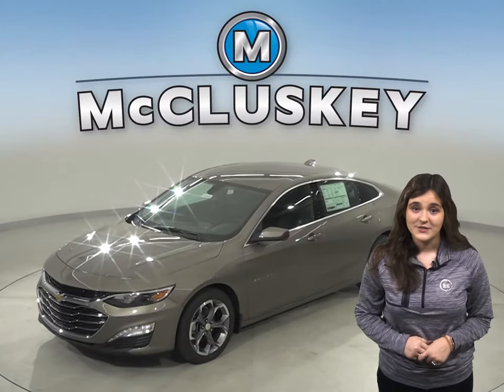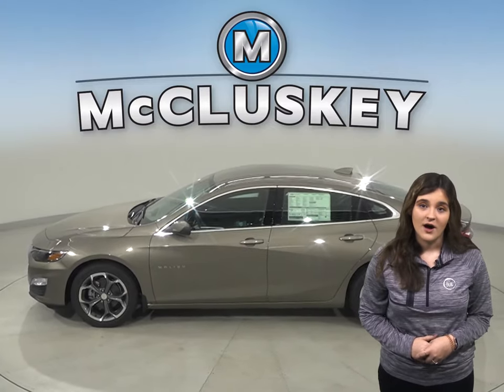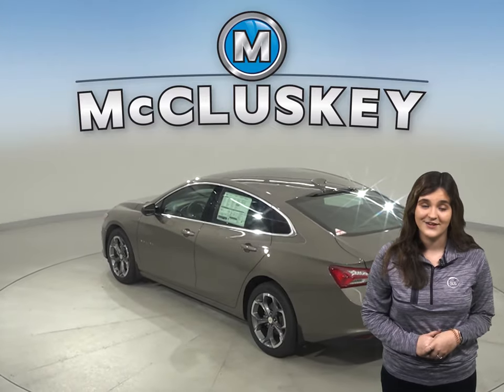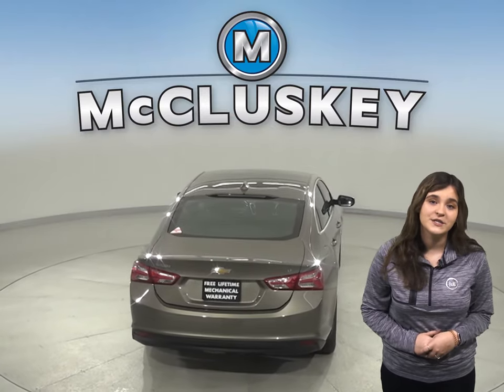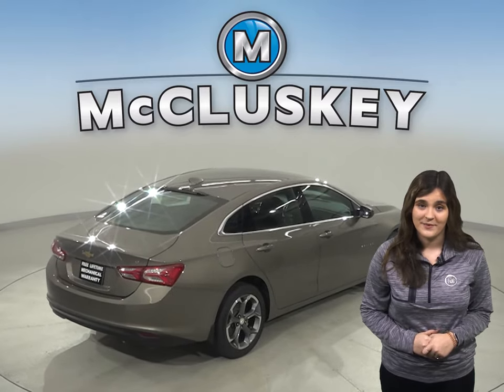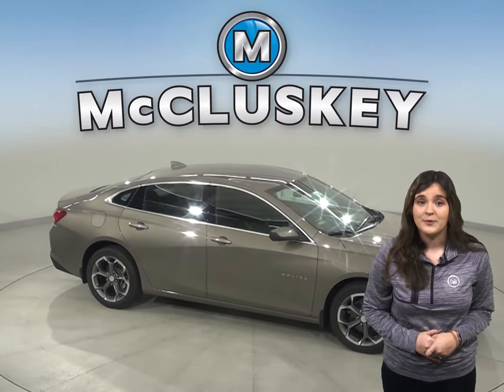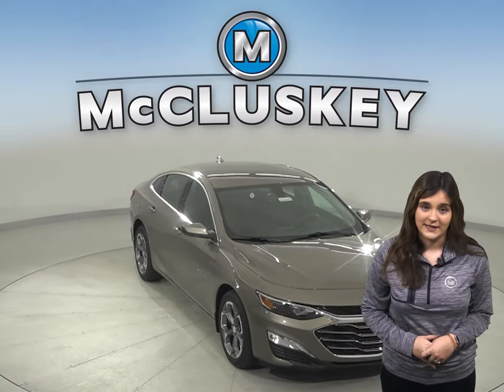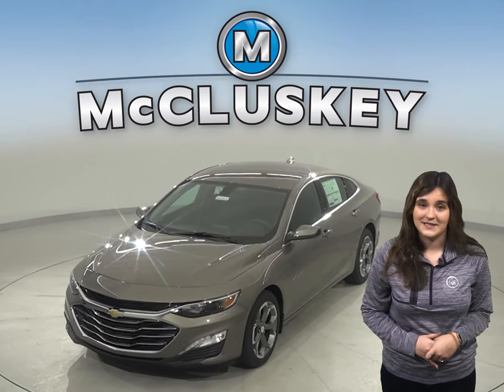202868 New 2020 Chevrolet Malibu Sedan Test Drive, Review, For Sale -